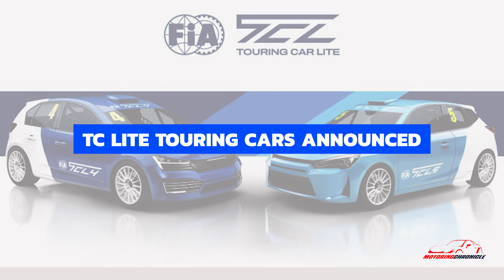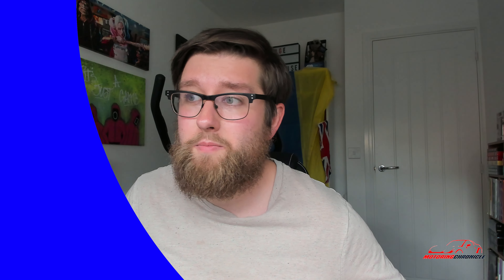Why TC Lite Will Revolutionise Entry-Level Motorsport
Motorsport isn't cheap, but the FIA has created a new entry-level motorsport that should encourage new enterprises in racing.